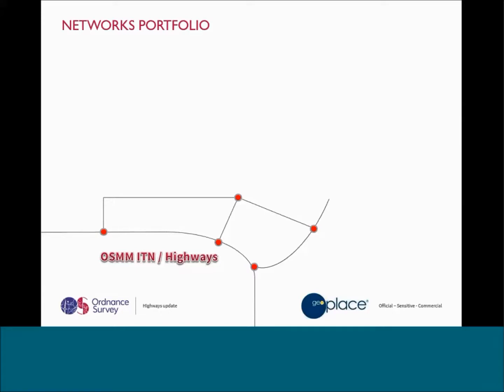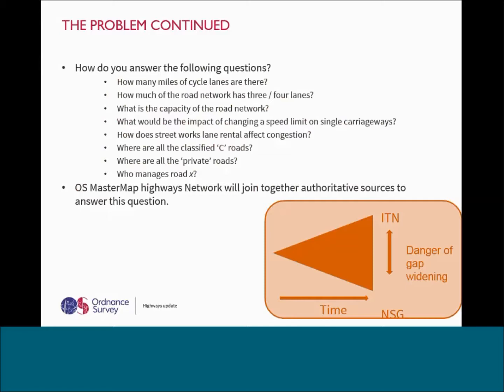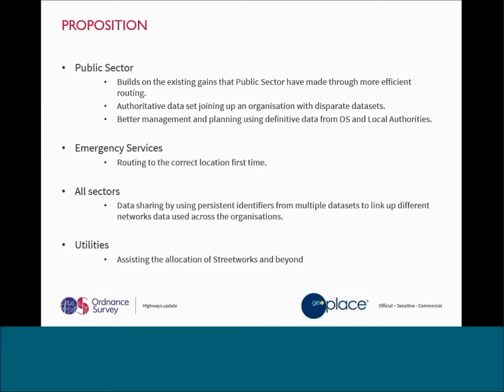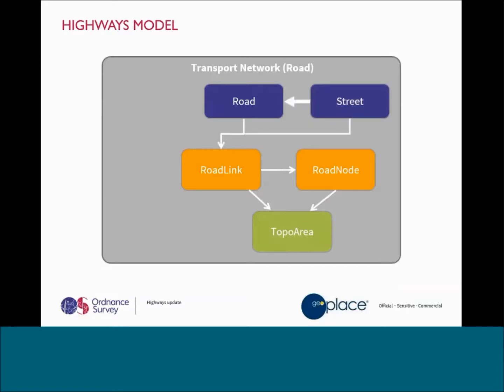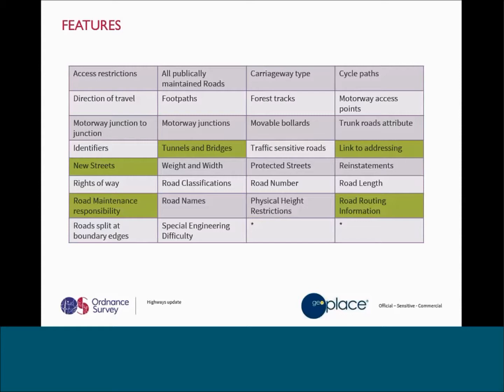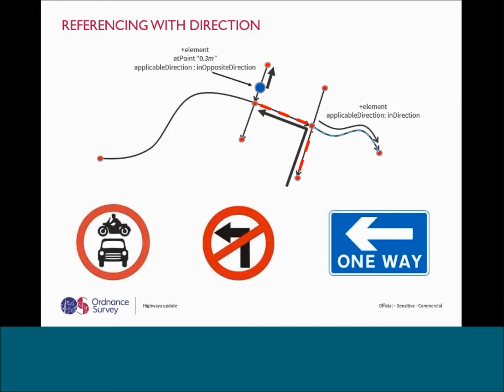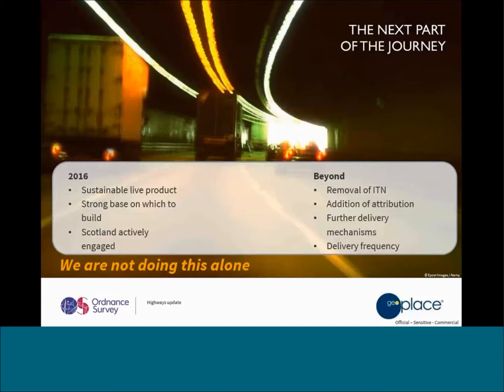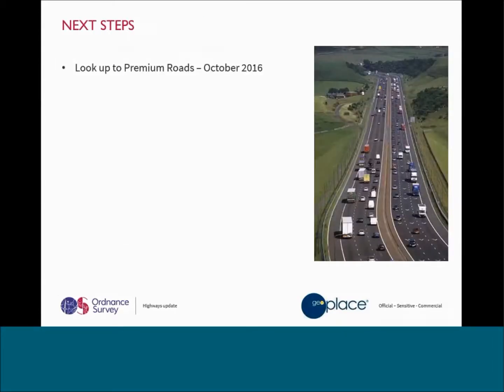OS MasterMap Highways webinar – Mark